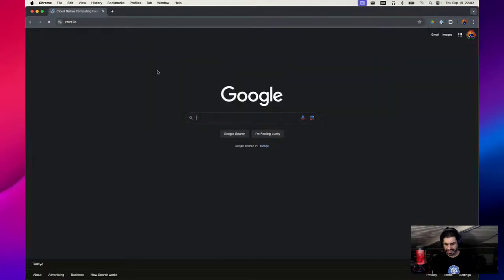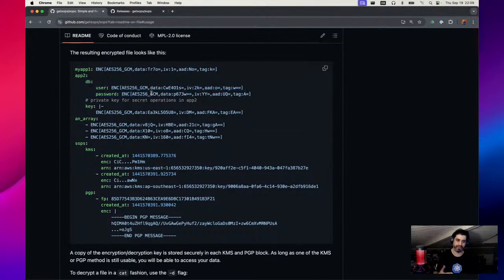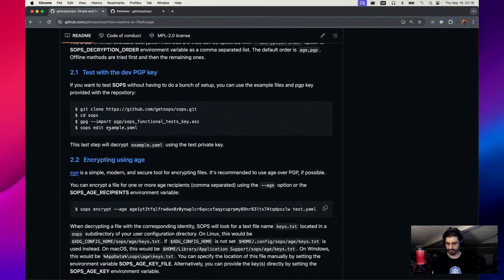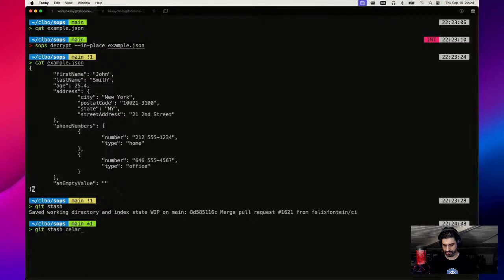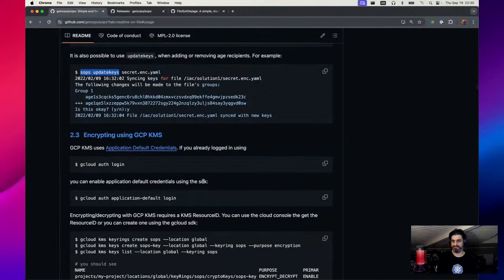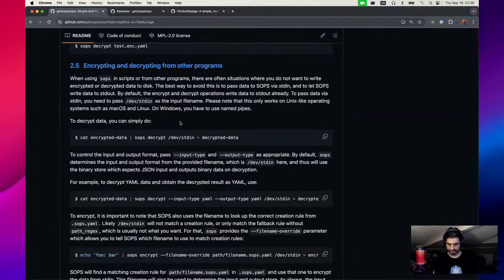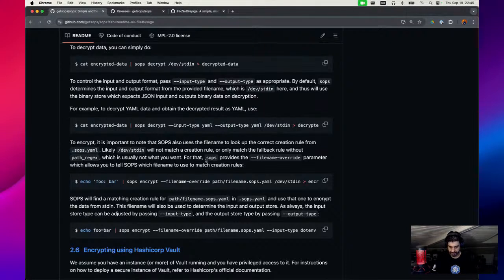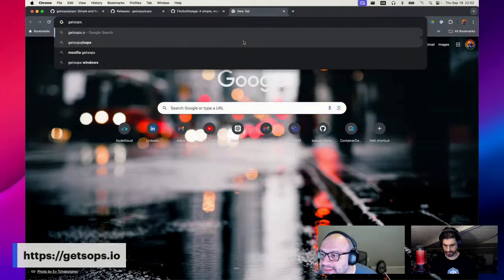ChatLoopBackOff - Episode 29 (SOPS)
Join Koray Oksay as he dives into SOPS (Secrets OPerationS), a powerful tool for managing and encrypting secrets within your infrastructure. In this session, we’ll explore how SOPS can help you securely manage configuration files across various formats like YAML, JSON, ENV, INI, and even BINARY files.